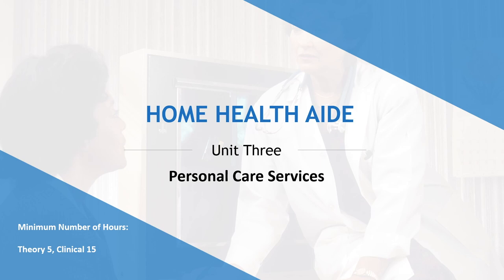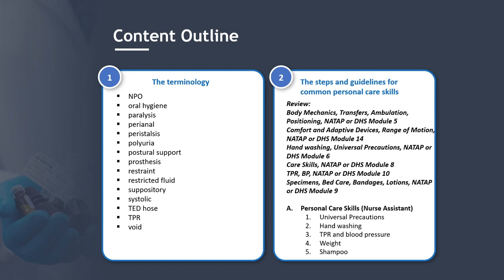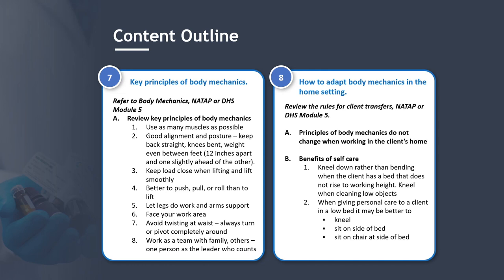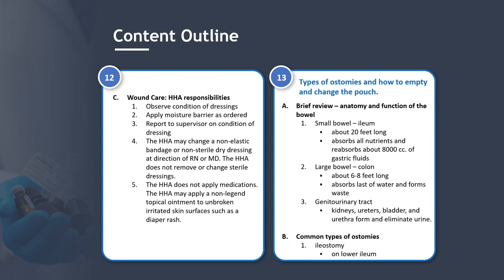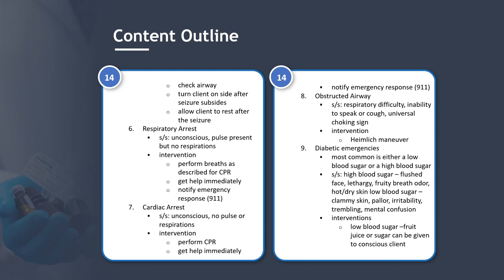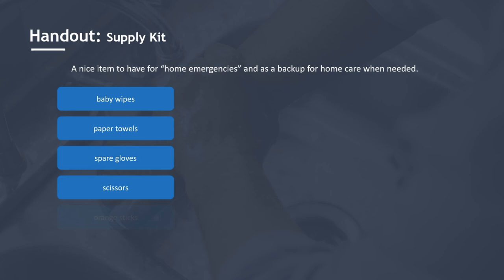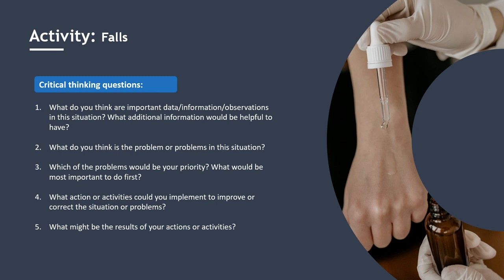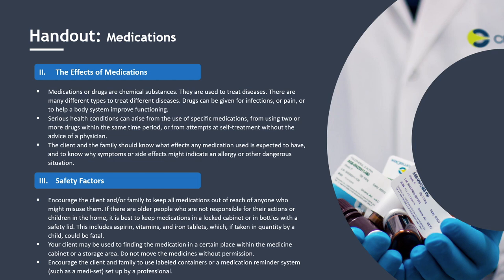Home Health Aide Model Curriculum Module 3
Purchase Home Health Aide Textbook from Amazon